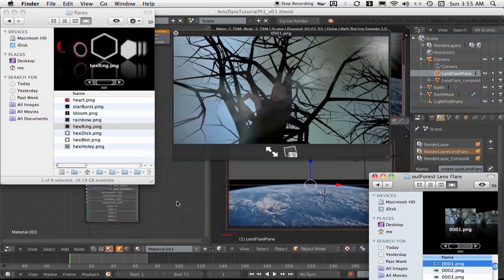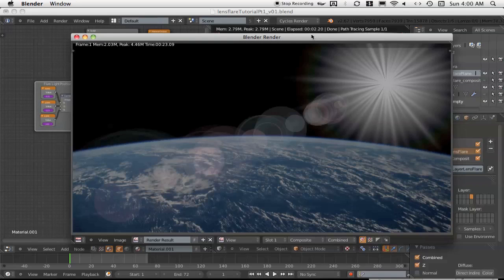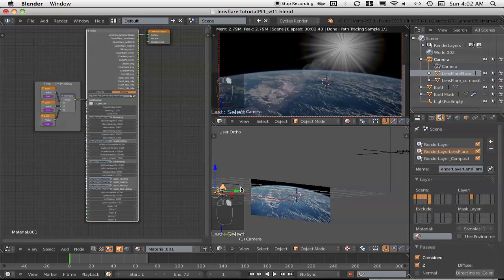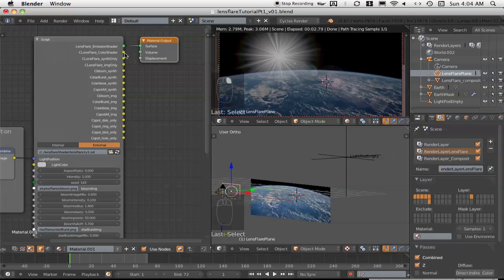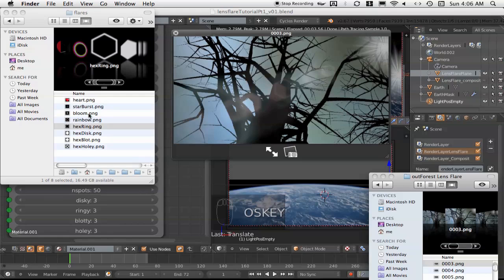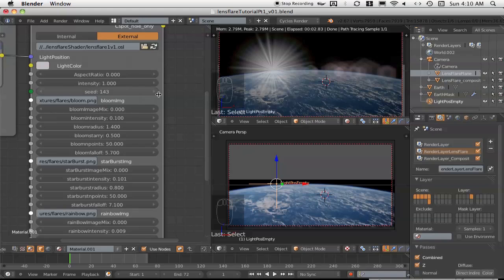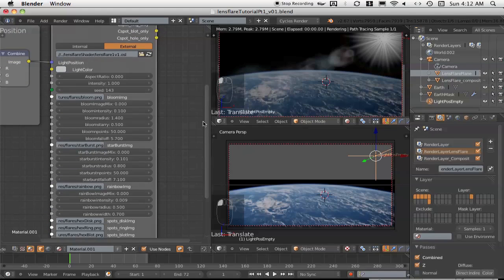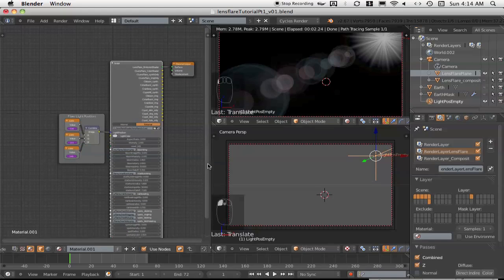LensFlare Tutorial Part 1 of 4: Blender Real TIme Lens Flare Shader Introduction.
In this tutorial, we look at the features of a lens-flare shader for Blender.
This lens-flare shader allows (perhaps for the first time) Blender users easy and full control over their lens-flares - while getting a live preview in the 3D viewport.

*** LINKS TO OTHER TUTORIALS IN THE VIDEO SERIES ***
Part 1: Introduction to the Blender OSL Lens Flare shader with real time preview. (this video)

Part 4: Blender Lens flare: Tips and Tricks (to be recorded)

I would encourage other users in the Blender community to create further tutorials on the use of this shader - particularly as many will reach a wider community - and do a better job!

Dylan

*** LENS_FLARE SHADER FEATURES ***
- Real time 3D viewport preview.
- Shader output may be connected directly to a Material's "Surface"
 node connection (easy node setup).
- Lens-flare light source position co-ordinates may be set by the user.
- Highly customisable Bloom,Starburst, Rainbow, Disk, RIng,Blot and Hole.
- Number of spots, and the distribution of spot type, may be varied by the user.
- Optional user definable images for all lens-flare elements (new feature).
- Full control to mix between synthesised lens-flare and user image based lens flare.
- Lens flare elements may be drawn in GIMP - Photoshop - Downloaded - or other.
- Easy color tinting.
- Simple random color variation user settings.
- Automatic or user definable aspect ratio setting (e.g. for anamorphic lens-flare).
- An Extensive selection of Color outputs allow all of the lens flare elements
 to be further proceed in the Node editor if desired.

*** LENS-FLARE SHADER HISTORY ***
This shader was originally written in the Renderman language by Larry Gritz and Tony Apodaca.

As an exercise in learning OSL (and as desire to have a configurable lens flare shader) I have ported the code from Renderman to OSL for use in Blender's Cycles.

Larry Gritz is one of the driving forces behind the Open Shader Language - so a big thank you to him and all the other authors for making this system available to the wider community.

Also a big thank you to the amazing Blender developers for creating such a great tool.
Apologies to the original authors of the shader for any errors introduced during the code porting and feature updating process.